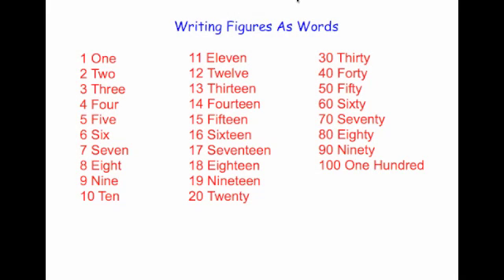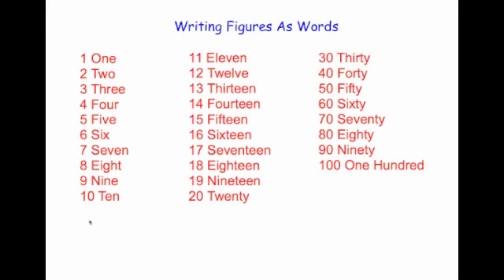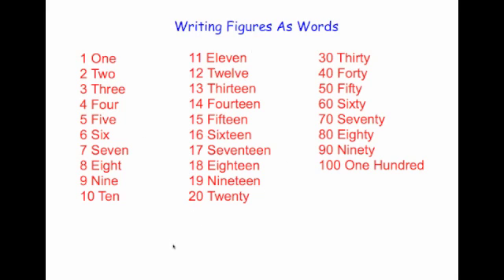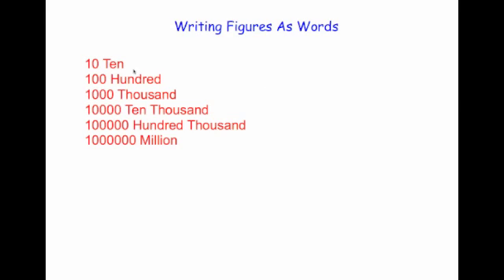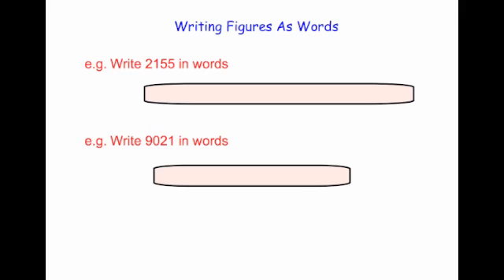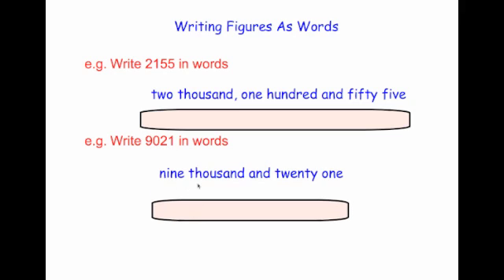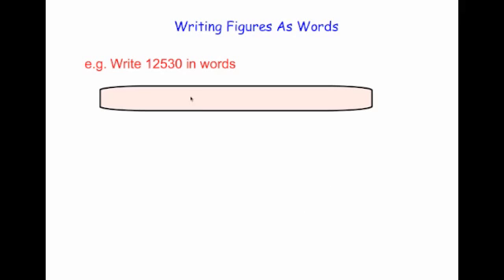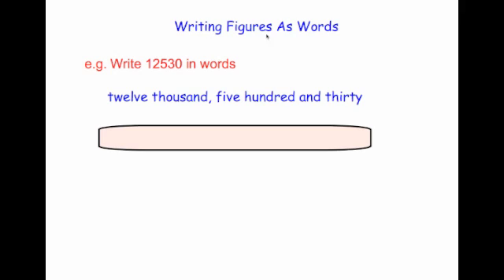Figures to Words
Corbettmaths - This video explains how to write figures in words.